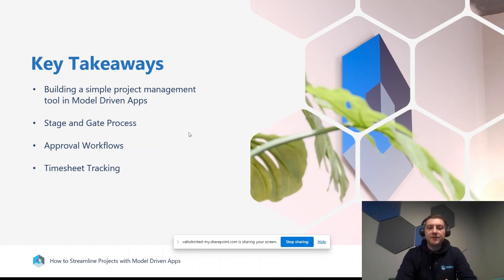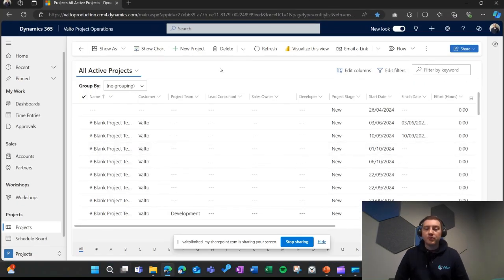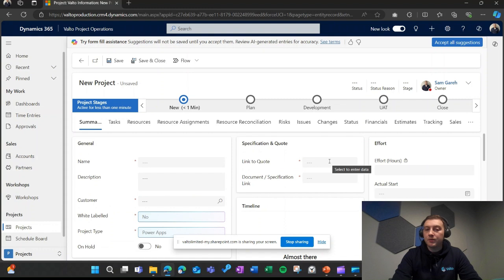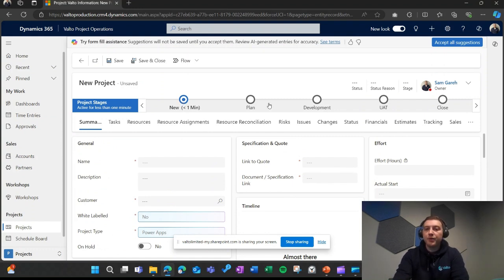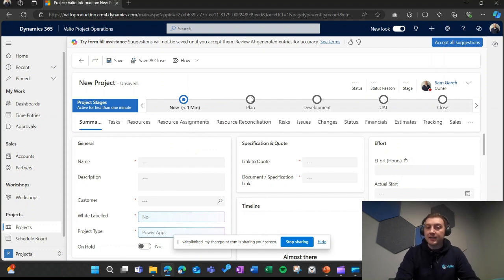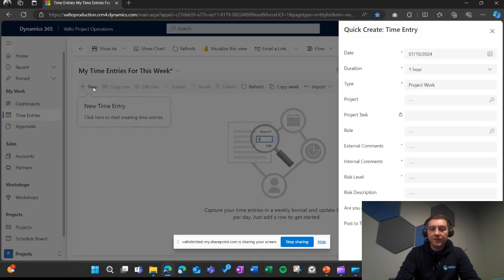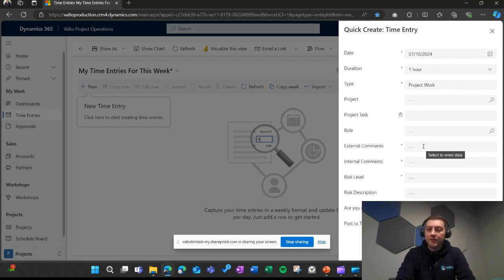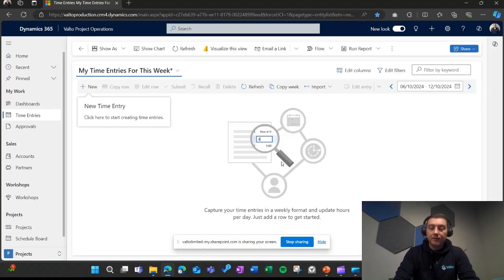Why Project Managers Are Switching to Power Apps in 2026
Sam Gareh from Valto walks you through how to streamline and supercharge your project management using Microsoft Model-driven Power Apps in 2024!

From automating workflows to organizing project data, Sam demonstrates step-by-step how you can leverage Power Apps to create custom, efficient solutions tailored to your team's needs. Whether you're looking to enhance productivity, track project progress, or improve collaboration, this tutorial will help you get the most out of Microsoft's cutting-edge technology.

🔑 In this video, you'll learn:

The basics of Model-driven Power Apps
How to create and customize apps to manage projects effectively
How to automate project tracking, approvals, and task management
Real-world examples of Power Apps in action

Project managers
Teams looking to streamline operations
Anyone new to PowerApps or looking to improve their skills